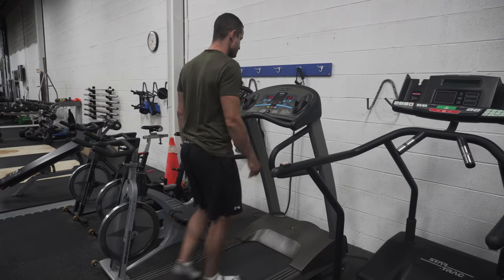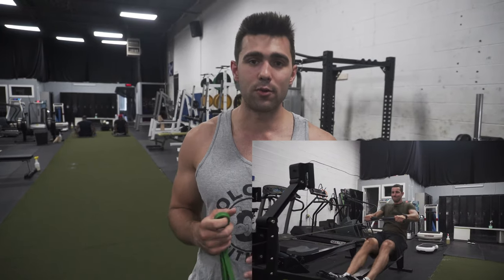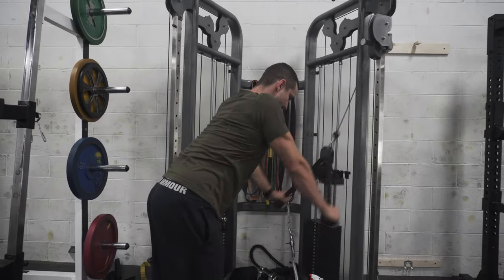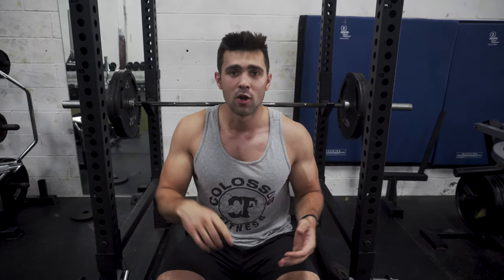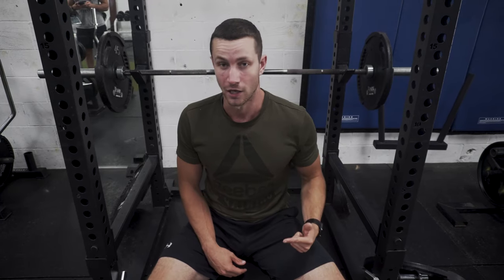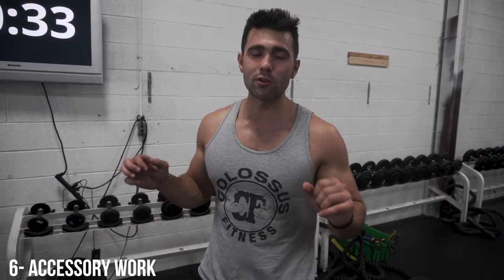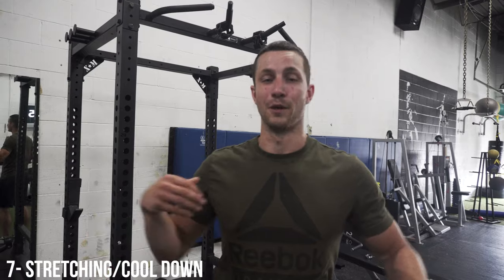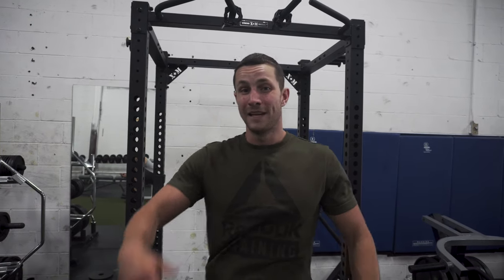The Perfect Workout Structure For Ultimate Results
In this video we share with you our top tips on how to create the perfect workout structure. These tips are absolutely huge and will make a big difference in your journey.